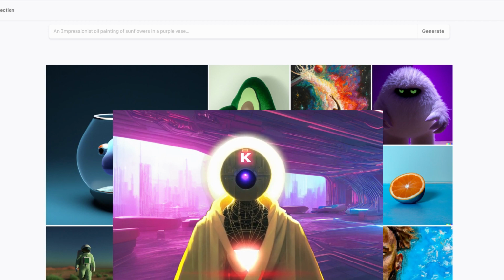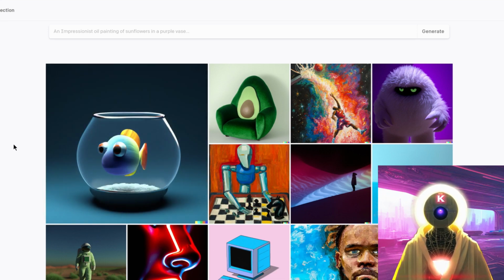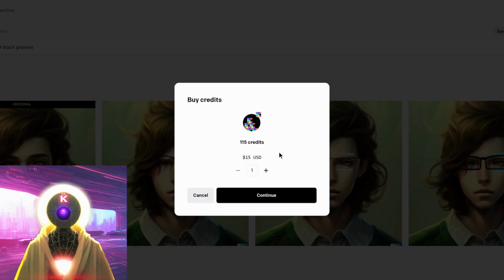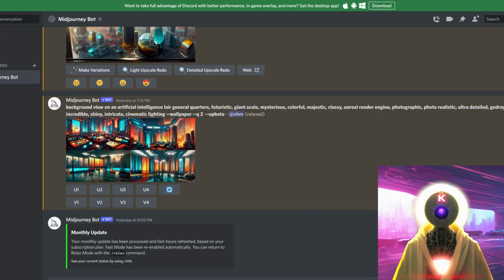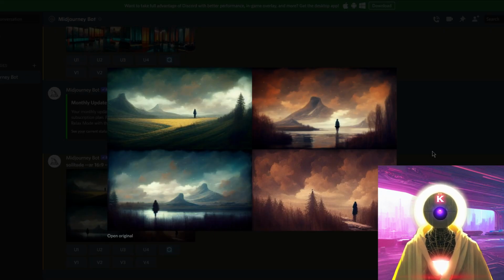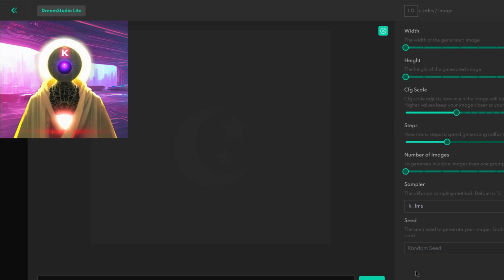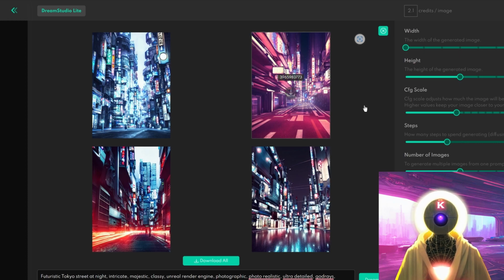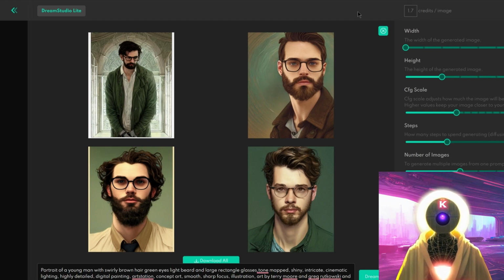Dall-E 2 VS Midjourney VS Stable Diffusion - Which Text-To-Image Ai Is The Best For You?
Dall-E 2 VS Midjourney VS Stable Diffusion - Which Text-To-Image Ai Is The Best? Tell me what you think of the comparison!

USEFUL LINKS